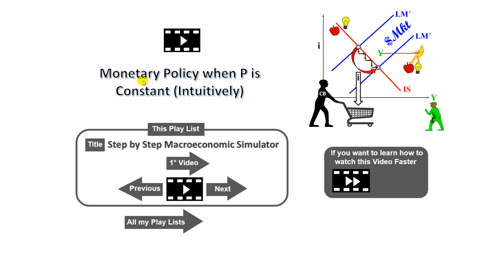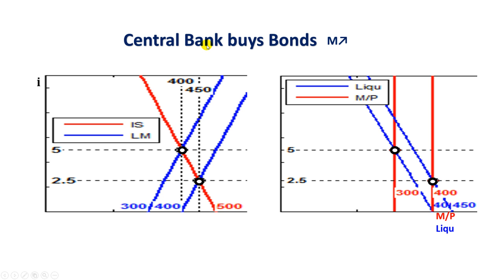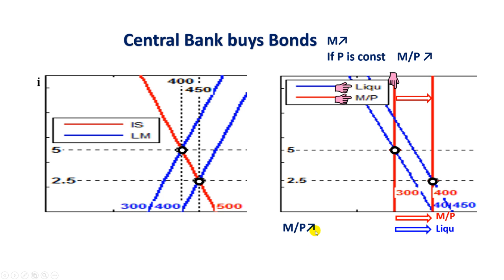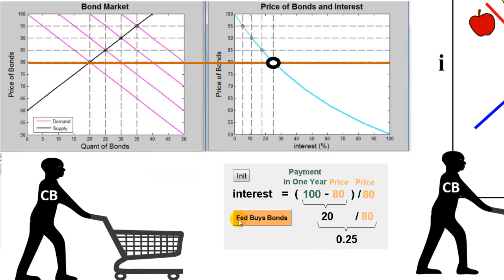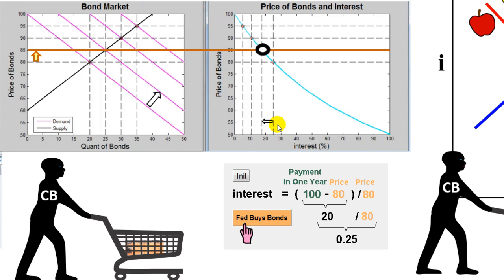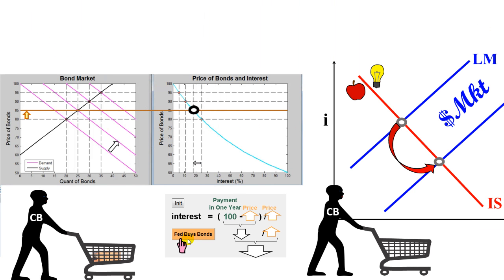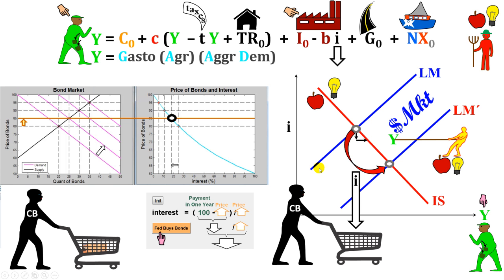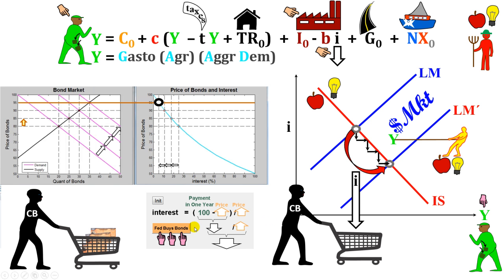Monetary Policy when P is Constant Intuitively